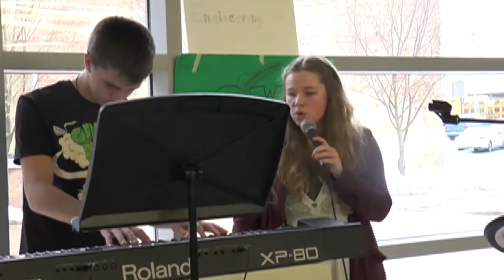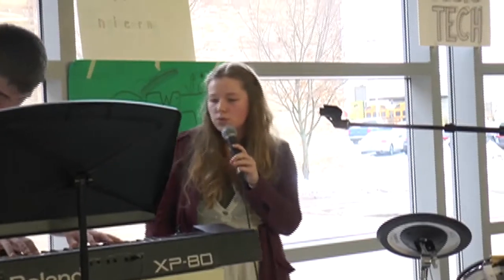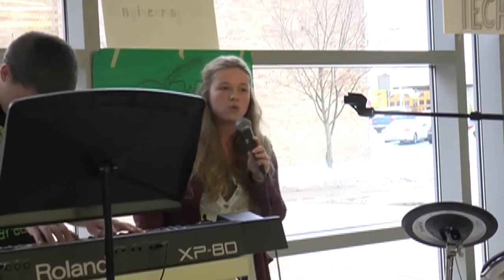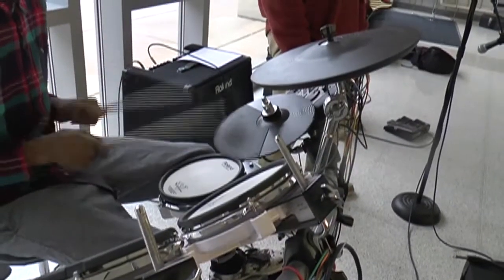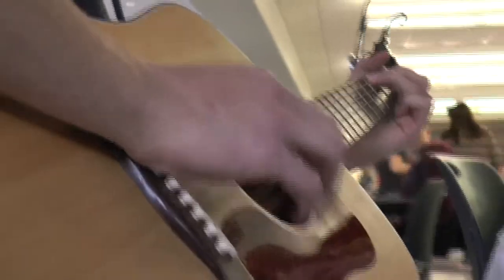NPHS Comprehensive Music Technology Class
An Overview of comprehensive music technology for 9th grade orientation.